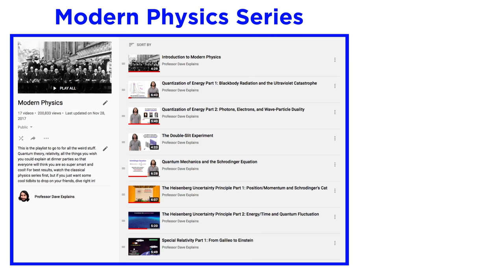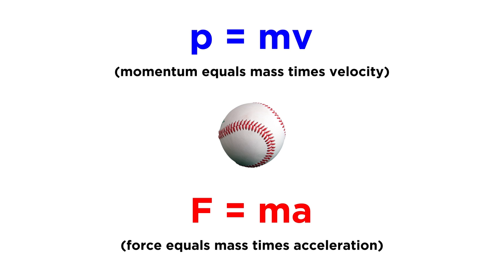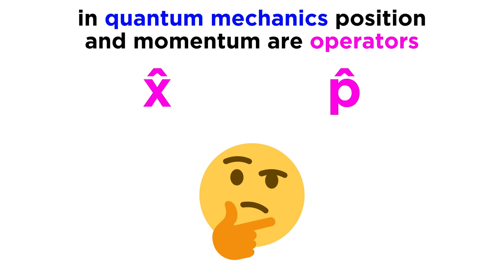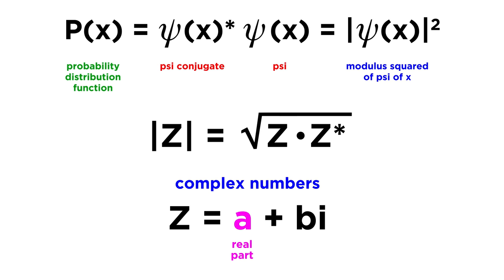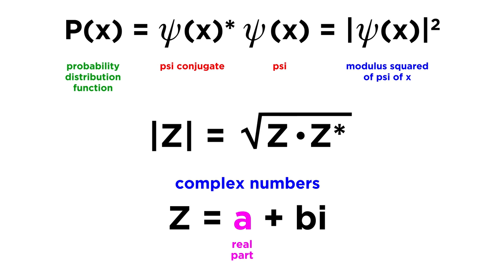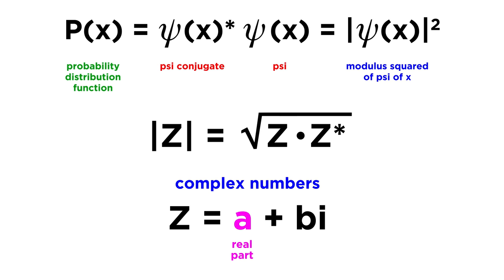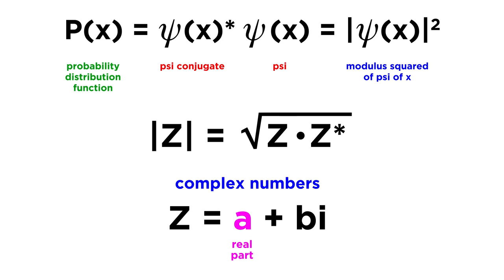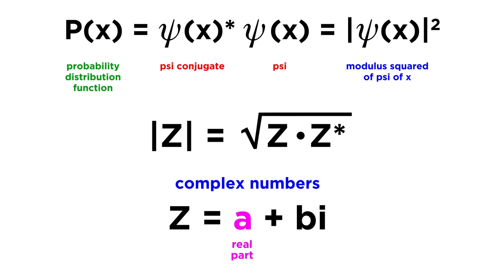Position and Momentum Operators in Quantum Mechanics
We've learned a bit about quantum mechanics from a strictly conceptual and qualitative standpoint. But now it's time to dig a little deeper. Quantum mechanics is mathematics, so if we want to understand it on a fundamental level, we have to dig into the math. Unfortunately, the math is rather complex, so a solid understanding of linear algebra and differential equations is assumed here. But luckily, I have covered all of these topics in my mathematics playlist, so if you are committed to understanding quantum mechanics but don't have the math background, just head over there first to get the math down, and then this stuff will make sense! In this video, we start out by learning about operators, what they are and how to use them, the position and momentum operators, and how to apply them to the wavefunction. Don't be scared, it's fun!

Script by Hèctor Mas